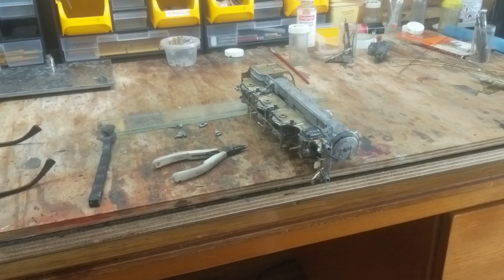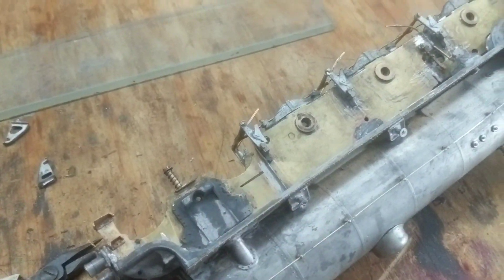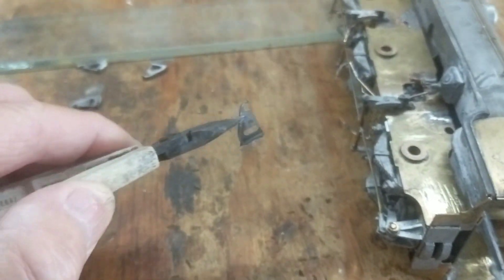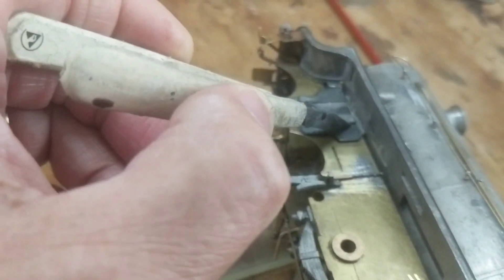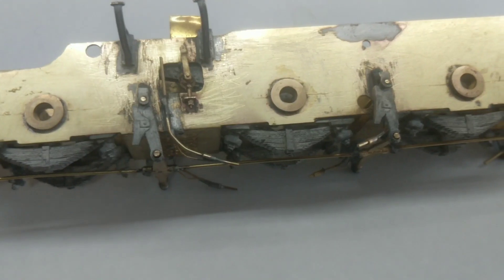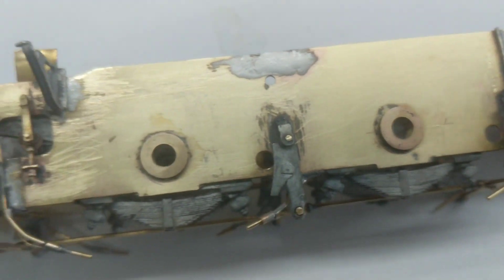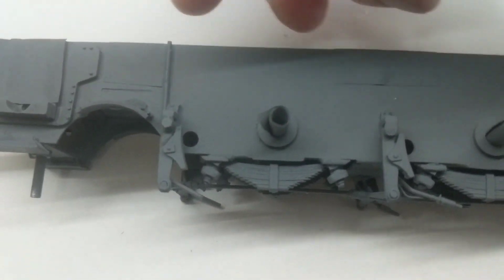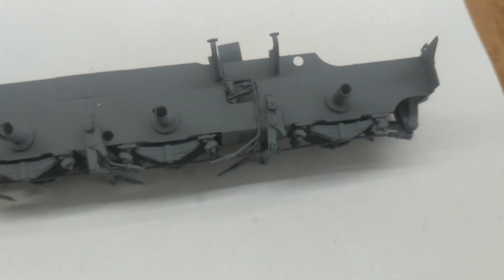West Green Railway. DJH Thompson B1 Part 22 13 January 2023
Finally got etch primer on the chassis